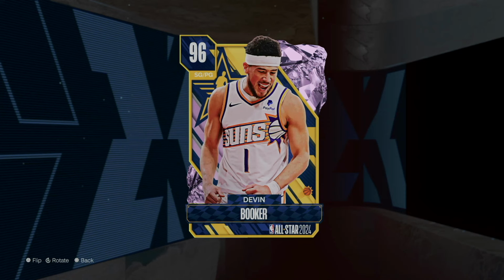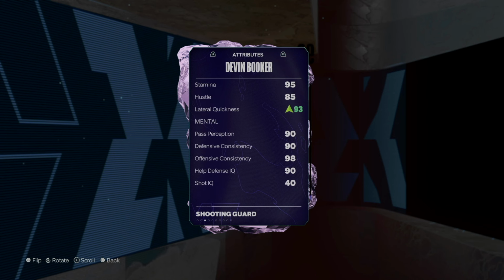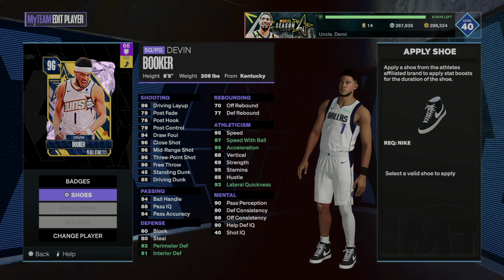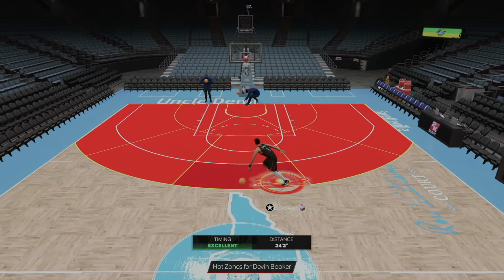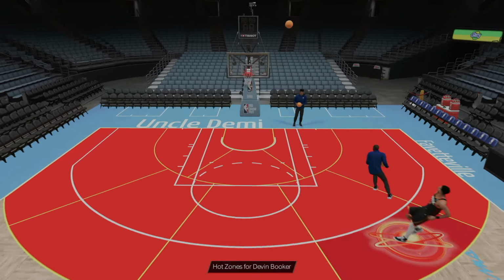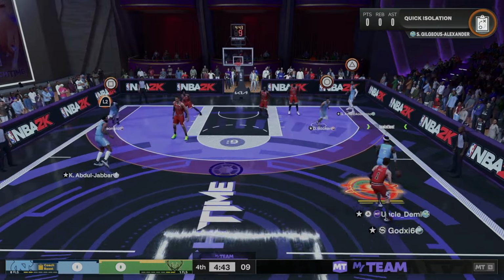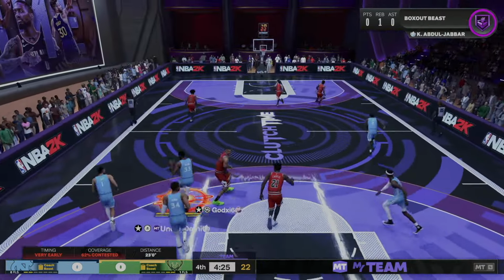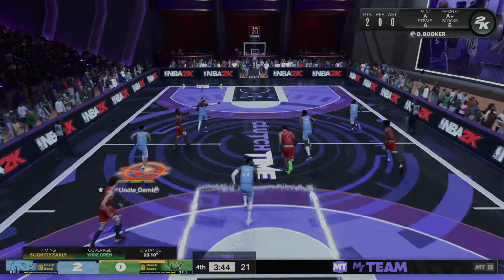Pink Diamond DevIn Booker | Gameplay & Review | NBA 2K24 MyTeam